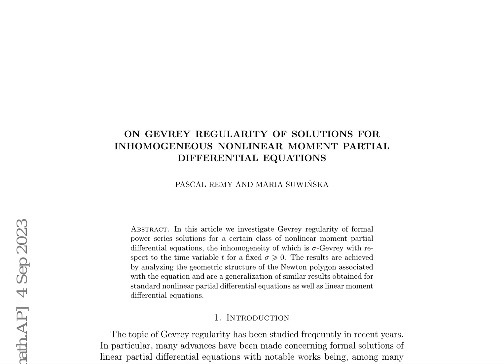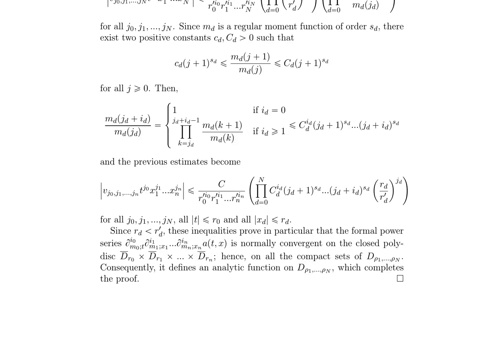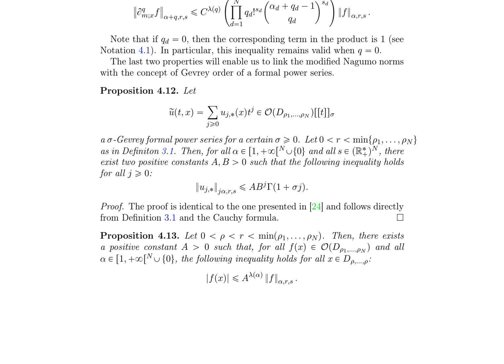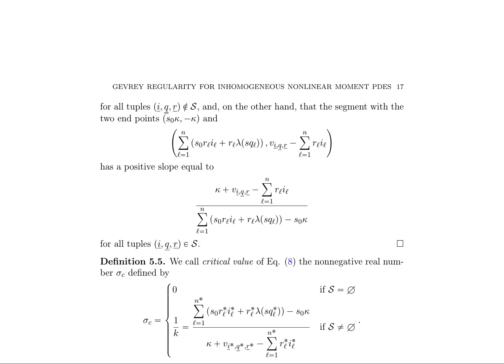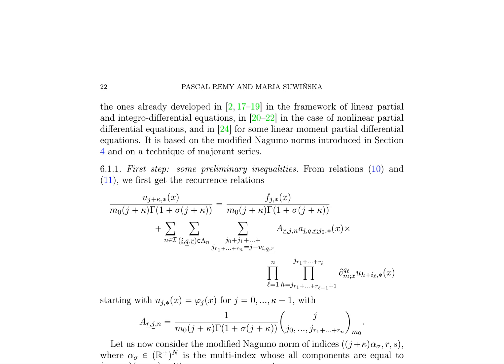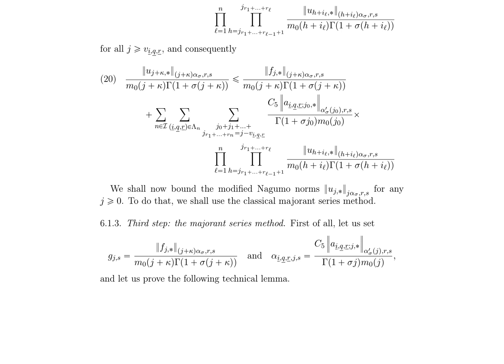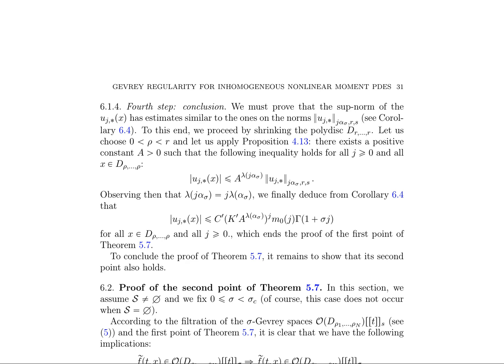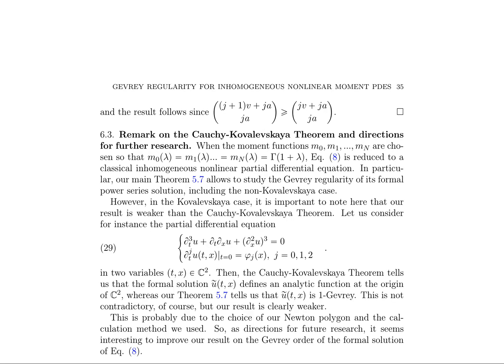On Gevrey regularity of solutions for inhomogeneous nonlinear moment partial differentia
Title: On Gevrey regularity of solutions for inhomogeneous nonlinear moment partial differential equations

Authors: Pascal Remy, Maria Suwińska

Abstract:
In this article we investigate Gevrey regularity of formal power series solutions for a certain class of nonlinear moment partial differential equations, the inhomogeneity of which is $\sigma$-Gevrey with respect to the time variable $t$ for a fixed $\sigma\ge 0$. The results are achieved by analyzing the geometric structure of the Newton polygon associated with the equation and are a generalization of similar results obtained for standard nonlinear partial differential equations as well as linear moment differential equations.